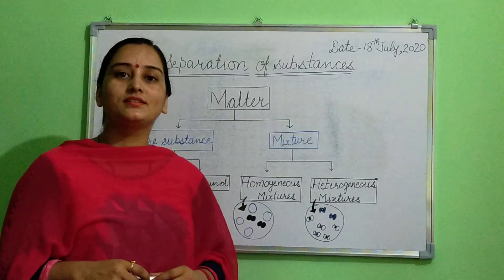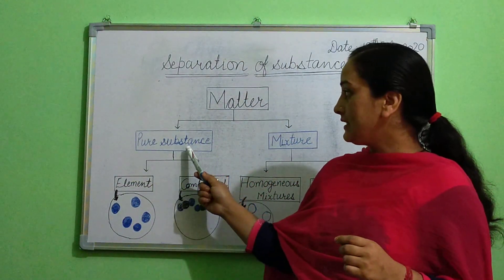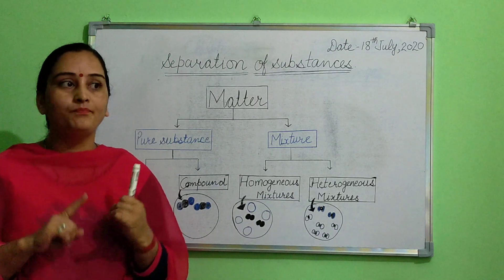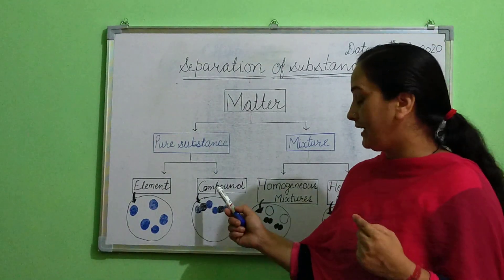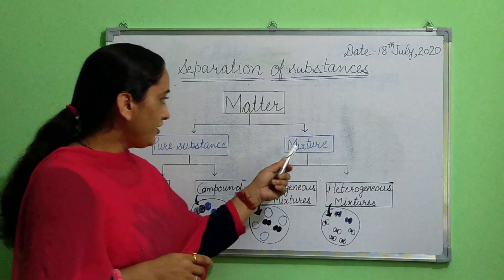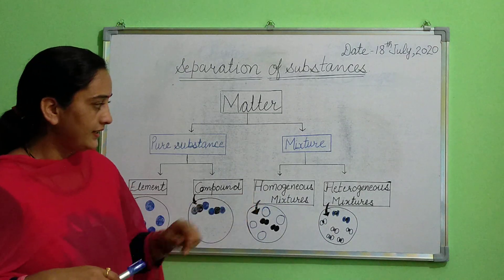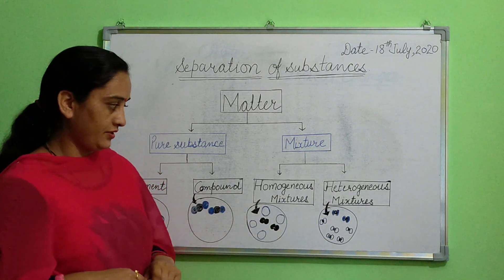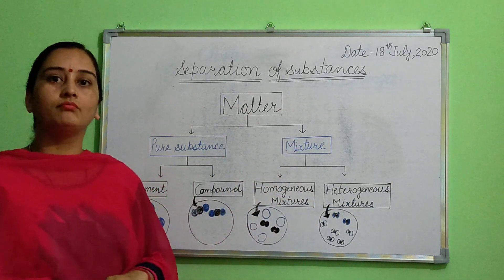Separation Of Substances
In this video we will learn about Matter,Pure substances and Mixture
( Homogeneous and Heterogeous Mixture )
Keep Supporting